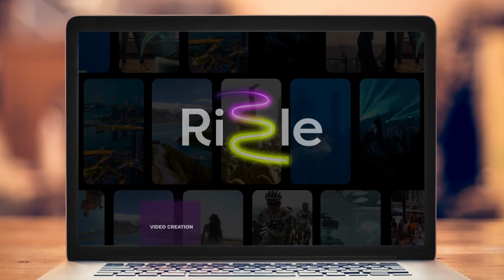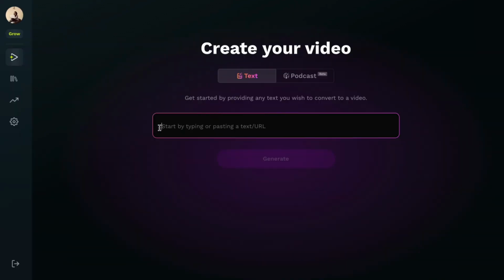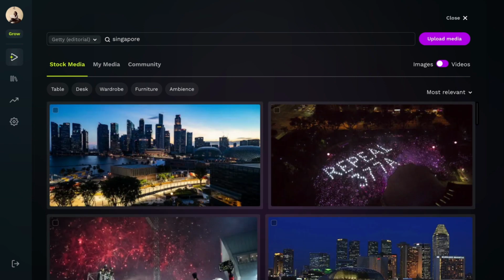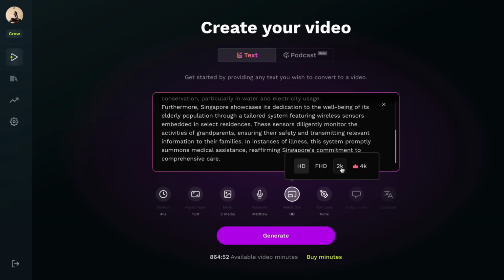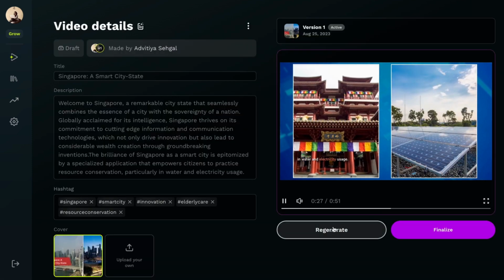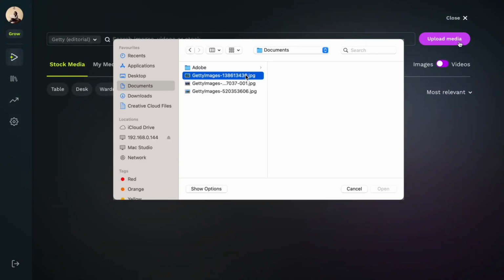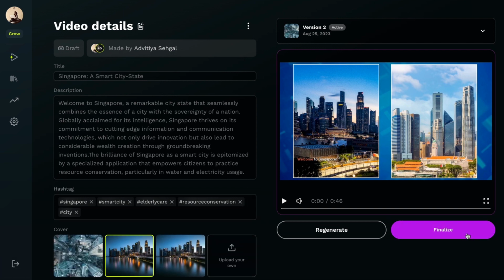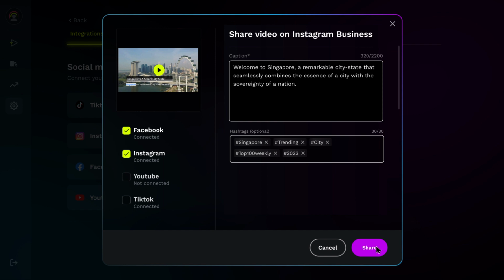Video Creation Made Easy with Rizzle Text-to-Video Generative AI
Create videos in 5 minutes by just typing or copy-pasting your texts.